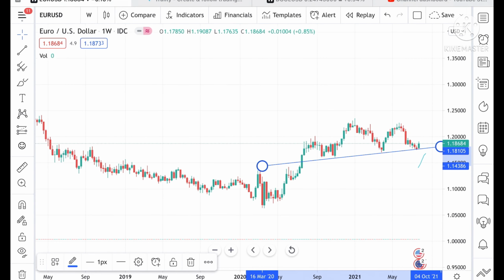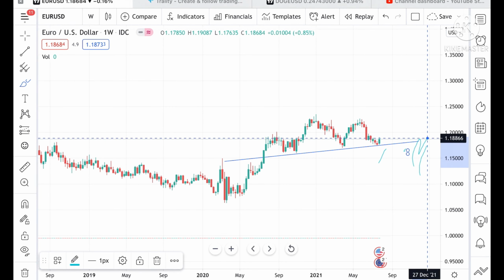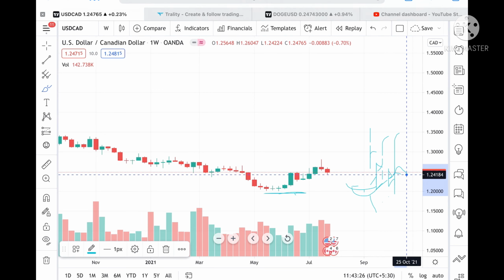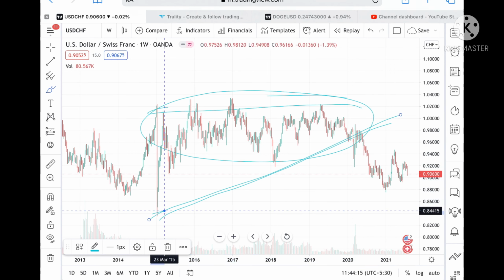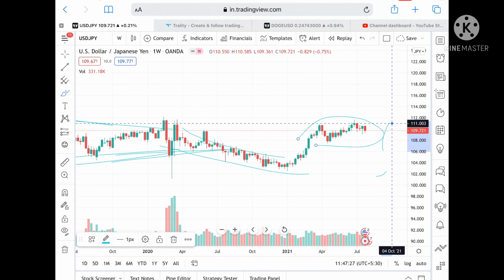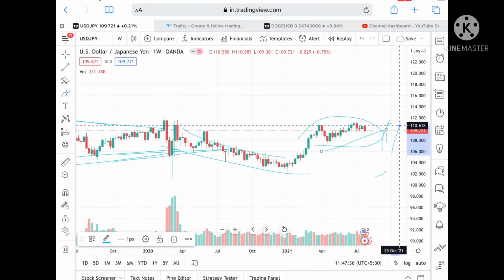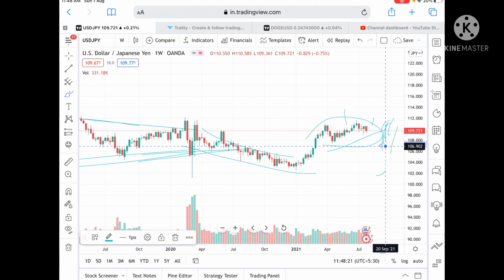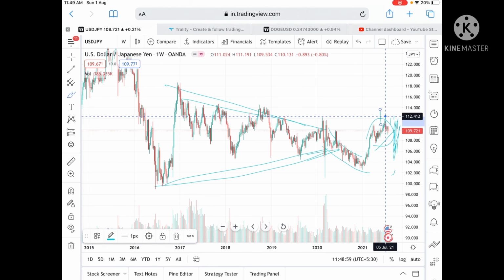Technical Analysis For Forex || August 2021 || EUR/USD || USD/CAD || USD/JPY || USD/CHF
USD/CAD || USD/JPY || USD/CHF Technical Analysis For Forex || August || Forex Analysis

GBP/USD || Technical Analysis || august 2021 || Youtube shorts || Range Bound || Forex Analysis

Twitter.com/deepakzbro

GBP/USD || Technical Analysis || 19-23rd july  || Youtube shorts || Range Bound || Forex Analysis